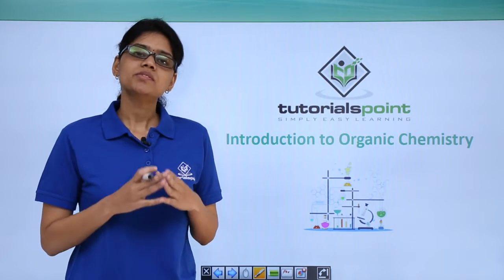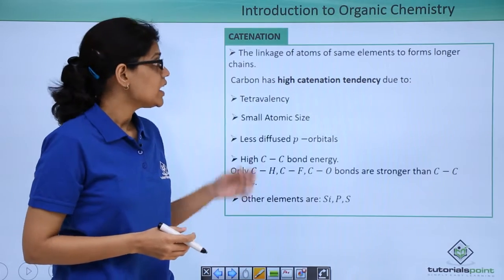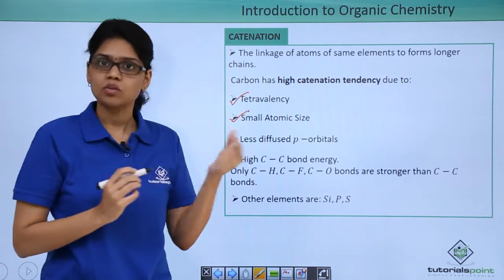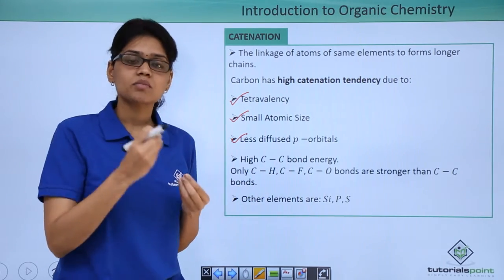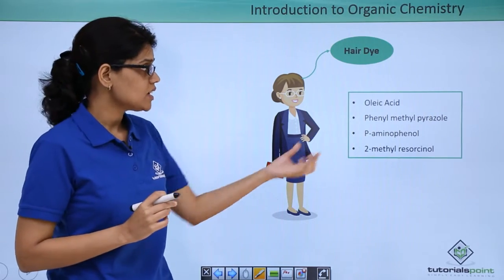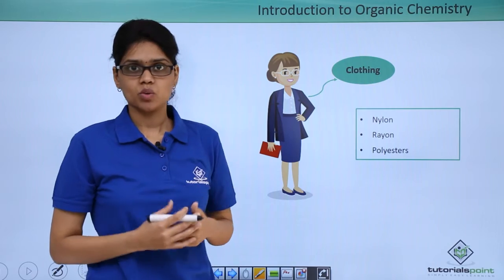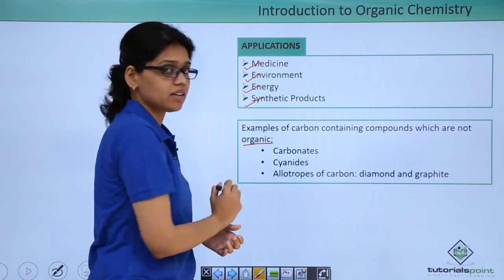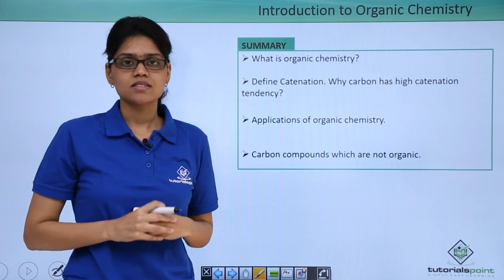Class 11th – Organic Chemistry – Introduction | Tutorials Point